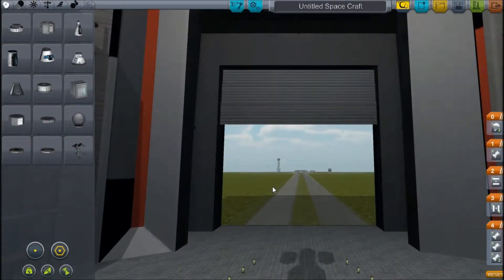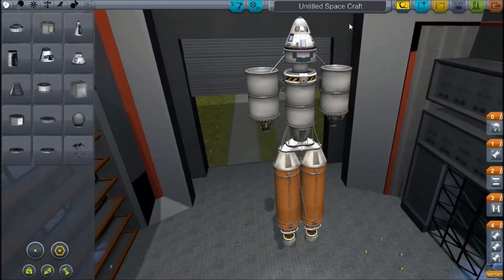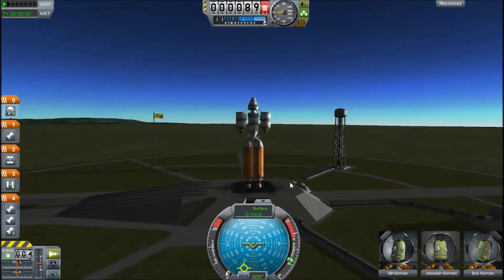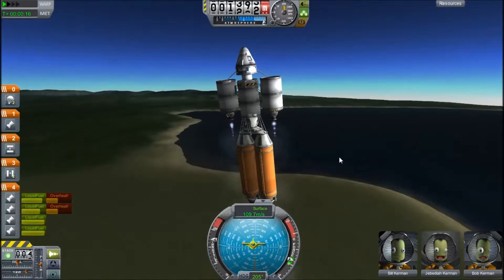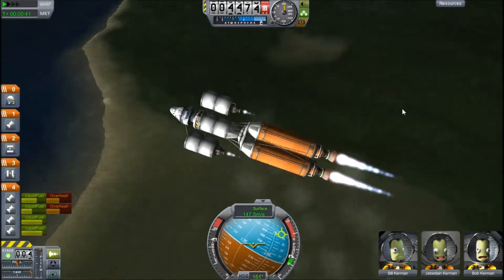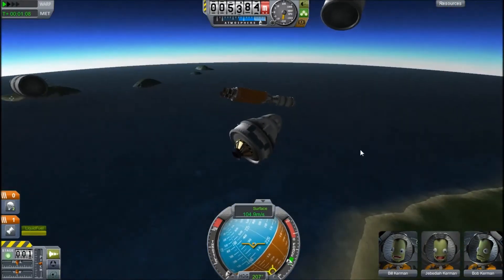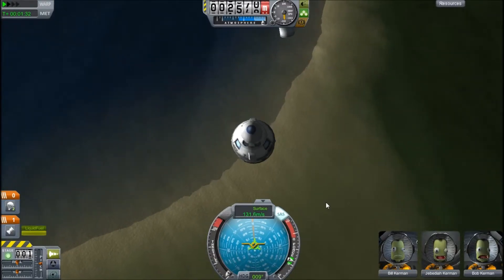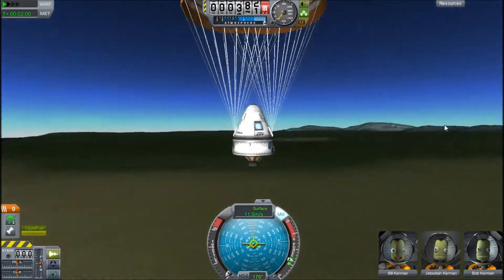Let's Play Kerbal Space Program ERD - Rob-E the Robot - Ep9 - NOELonPC